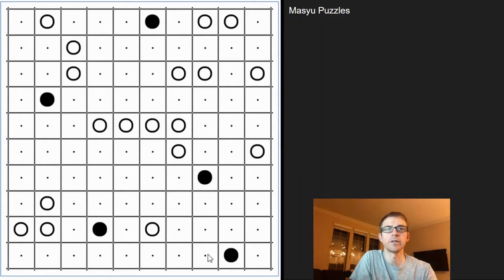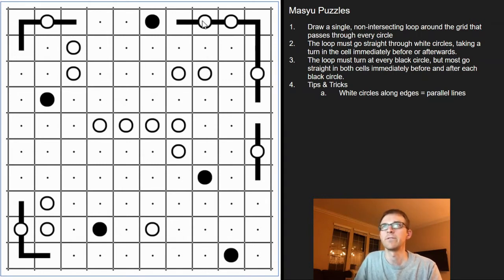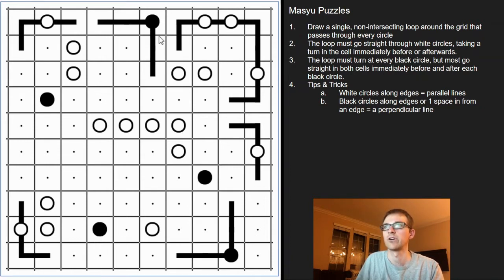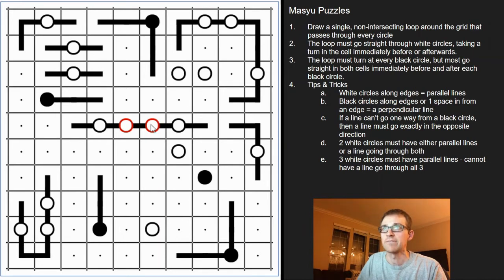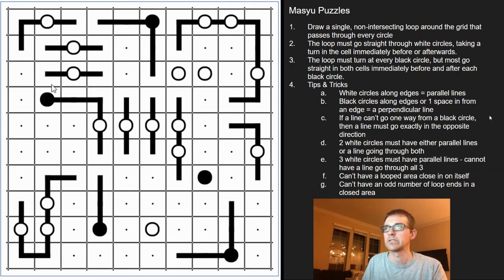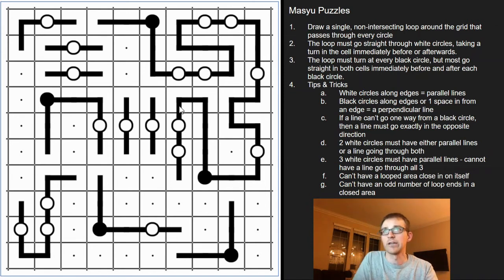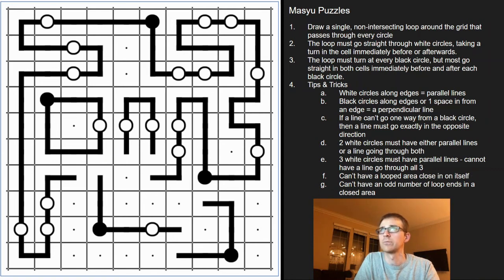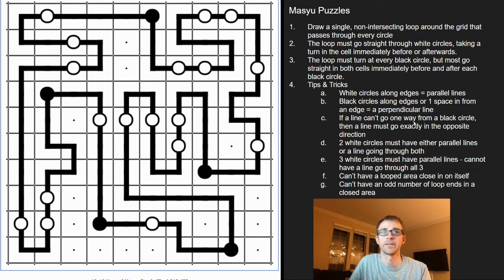Solving a Masyu Puzzle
This is a 'Masyu’ logic puzzle. I'll be sharing the rules along with some tips, tricks, and strategies on how to solve them.

Check out some of my puzzle books on Amazon -

100 Sudoku Variants Puzzle Book

100 Logic Puzzles Book – Volume 1

100 Logic Puzzles Book – Volume 2

100 Logic Puzzles Book - Volume 3